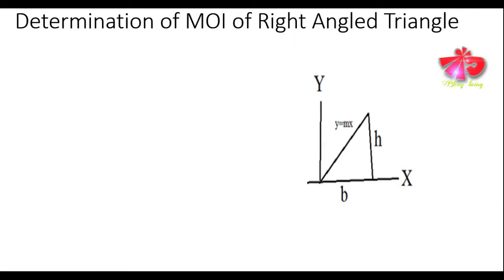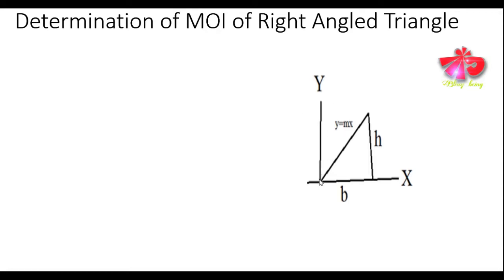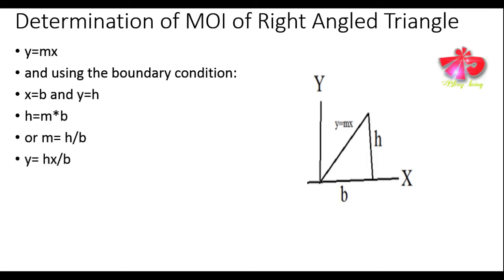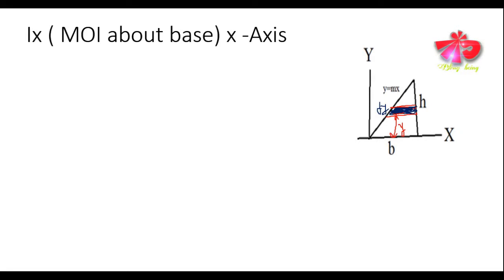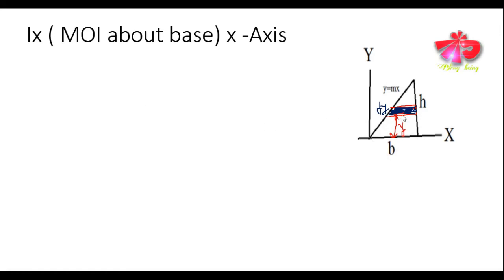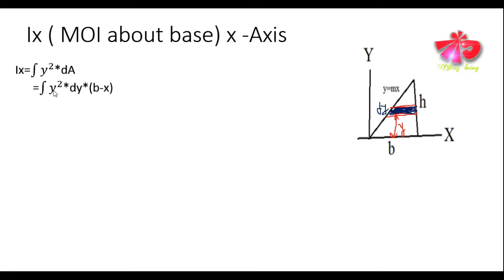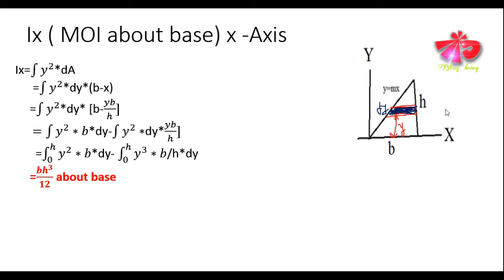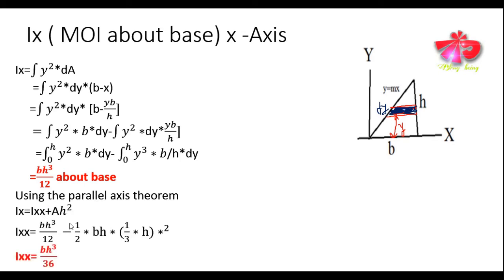derivation of MOI about base and centroidal axis#Purbanchal University#TU#KU#PoU#CTEVT#FAQ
The derivation and usage of this formula is asked in various University level examinations in Pu.KU, TU, PoU, CTEVT